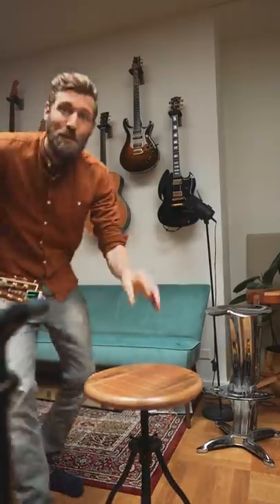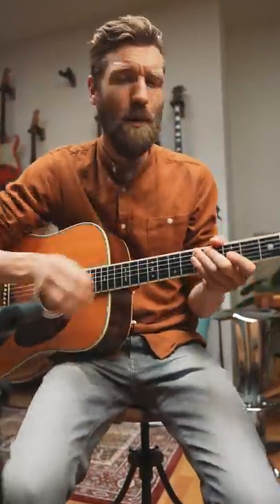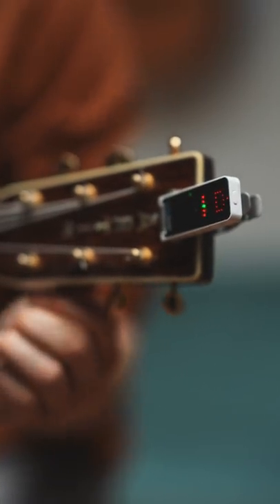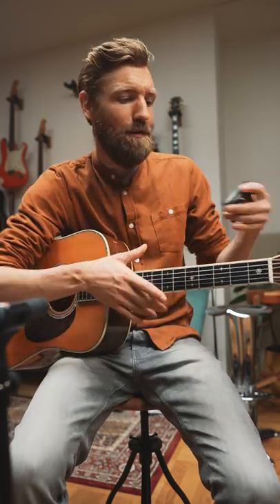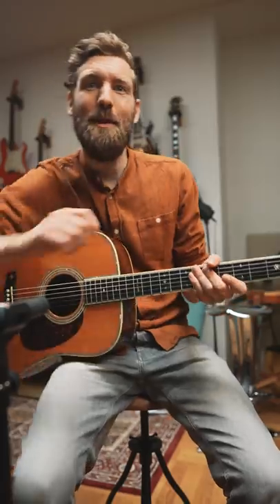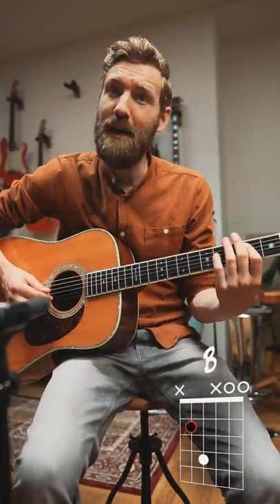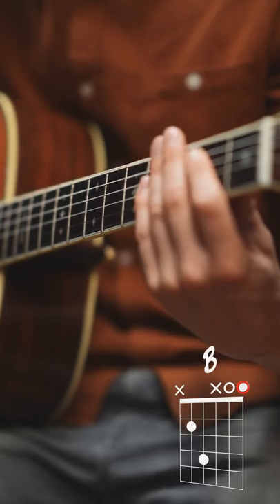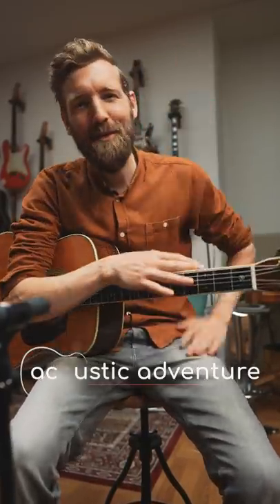BEAUTIFUL SOUNDING CHORD TRICK!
▶NEW ACOUSTIC COURSE!◀
Cool chord trick for acoustic guitar! Tune your guitar to E A D G B D# and use the chords shown on screen. Use a pick, or fingerpicking, it's all good.

▶Guitar◀
Martin D-42

If you want to know more about me, check out

Paul

▶GEAR LIST◀